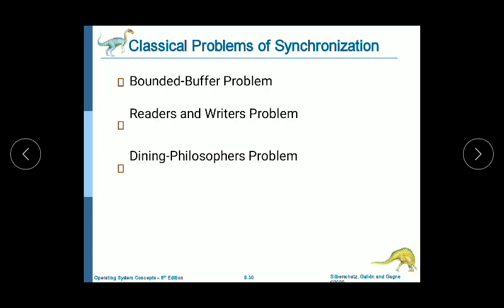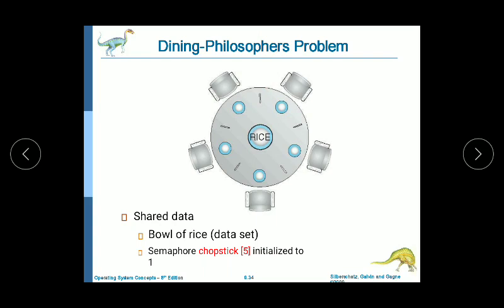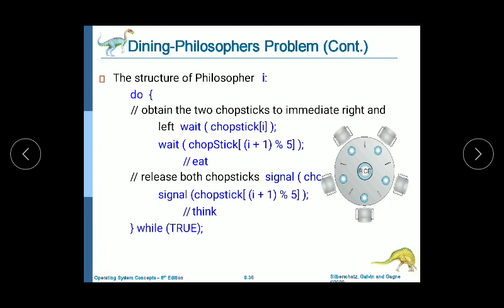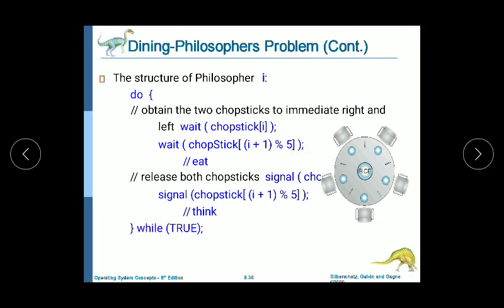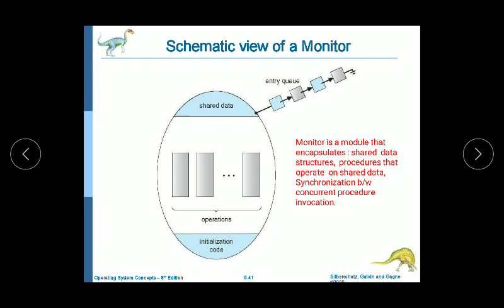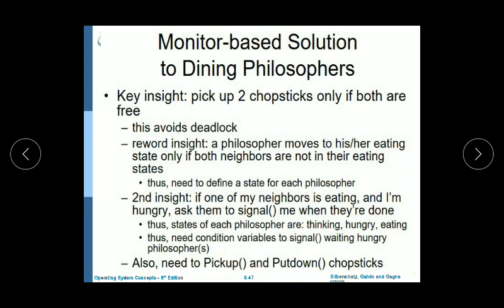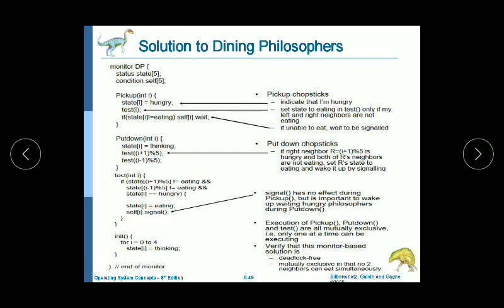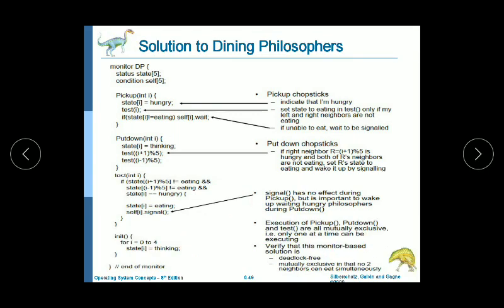18CS43/17CS64 - OS- Module 2- Chapter 6- Part 2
This video explains about classic problems of synchronization: Dining Philosopher's Problem and solution with monitors.